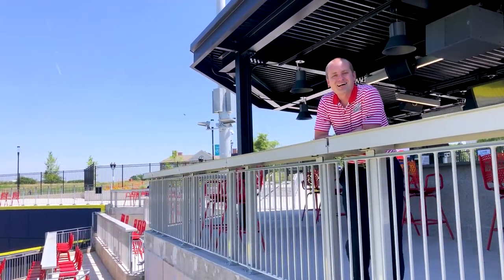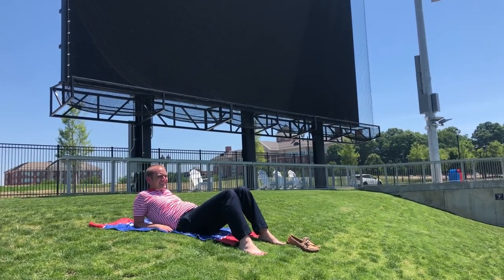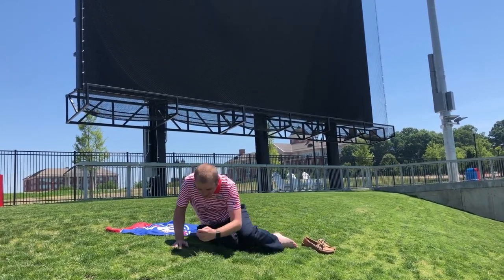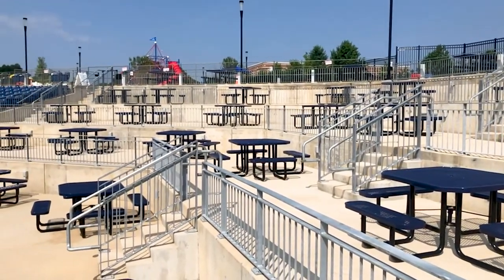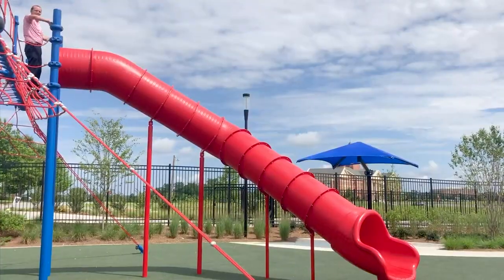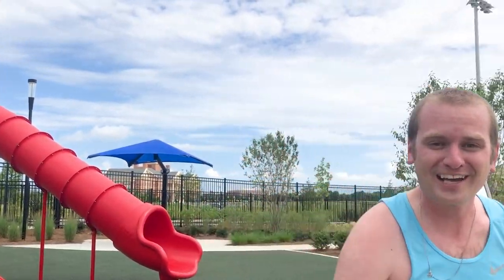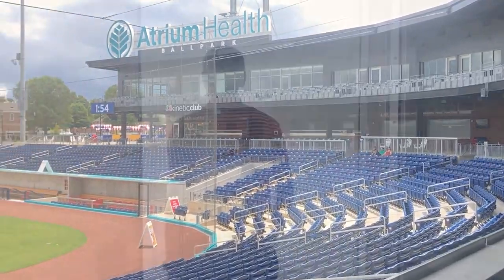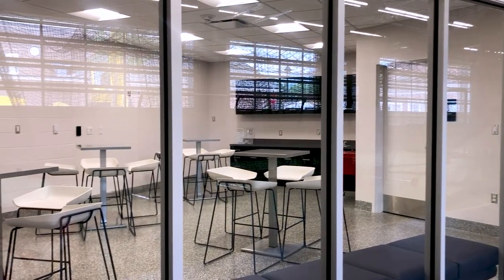Atrium Health Ballpark - 2020 Guided Tour